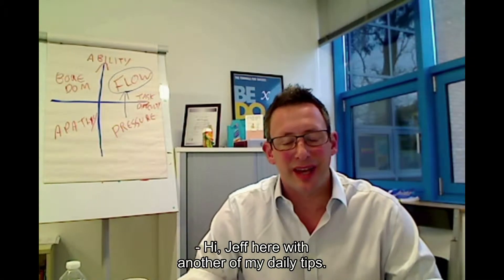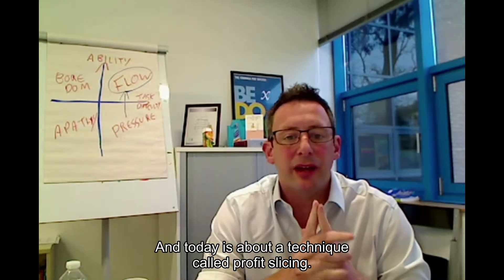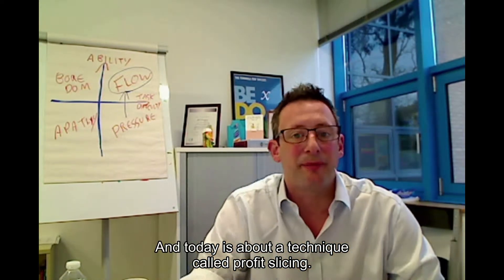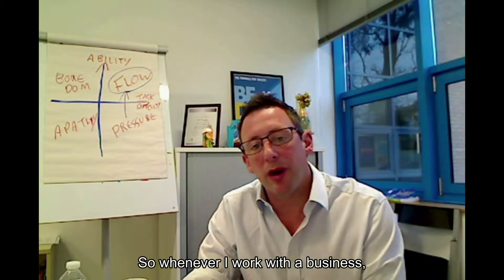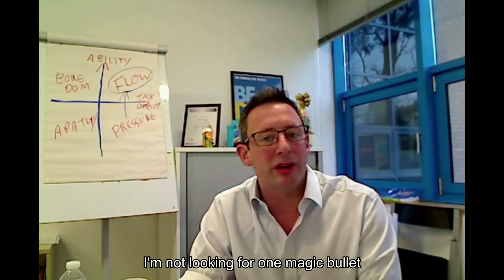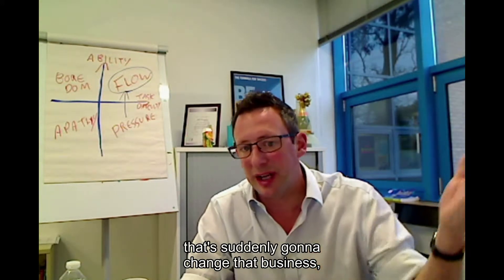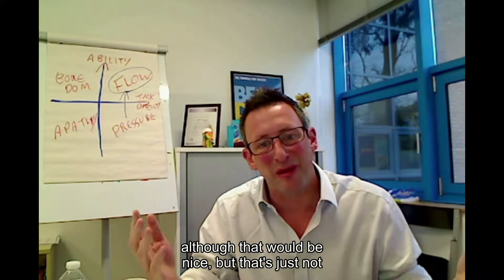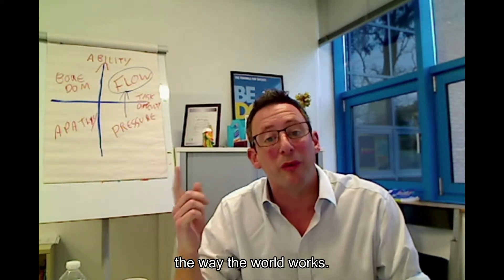Finance: Profit Slicing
This video is about a technique called Profit Slicing
When I work with a business I'm not looking for one thing which changes the business 100%. I'm looking for 100 things which change the business 1%
Think about the gross profit (GP) of your business, say it's 35%.
An example of where profit is coming from could be some installations and maintenance. Look at installations, some commercial some domestic. Each will give slightly different figure. You may see that domestic doesn't give much GP and the figure for installations is being propped up by the commercial ones.
Once you have established what GP on that small slice of that profit is, look at ways to increase GP of that thing.
e.g. removing dead time, finding different supplier for better pricing.
Rinse and repeat with every different part of business so each slice makes the max GP.
Make sure to into absolute details of it.